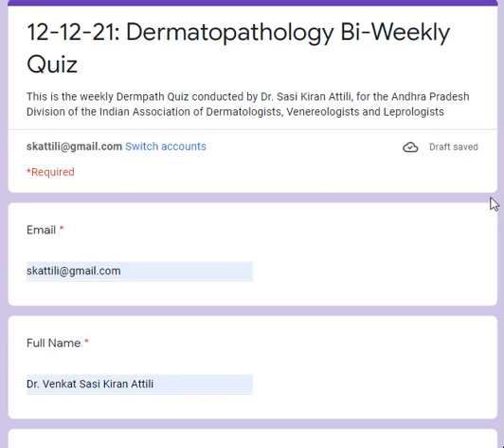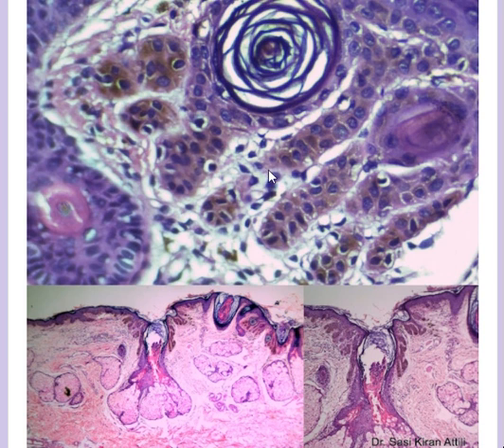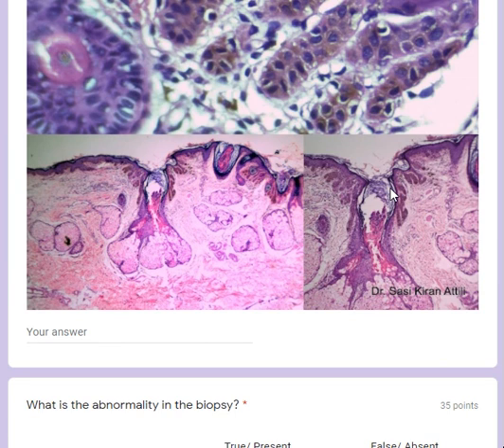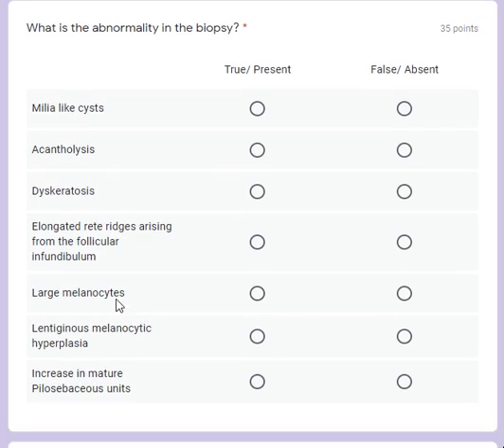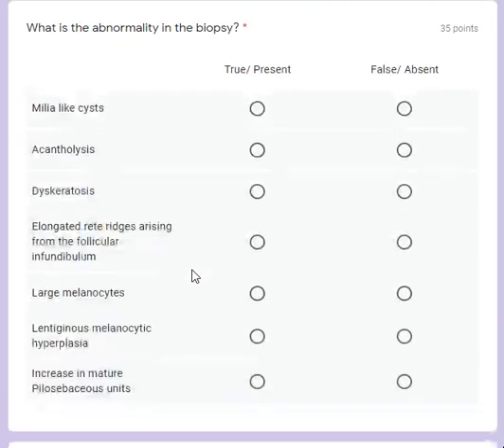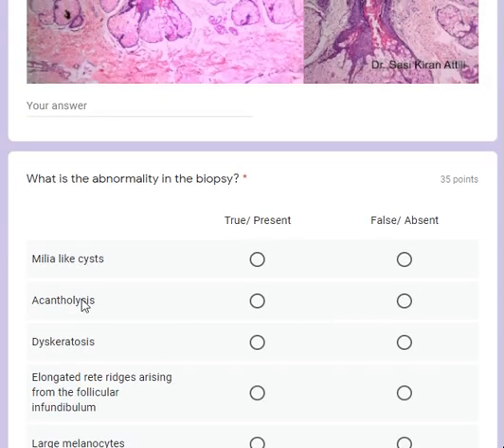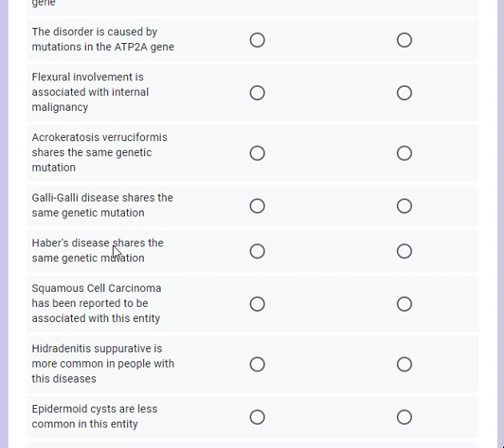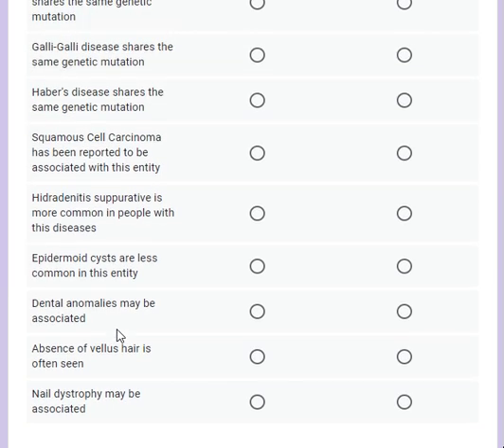121221 Dermpath Self Assessment Quiz Answer Dowling Degos Disease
IADVL-AP